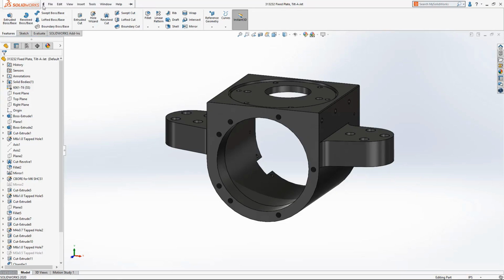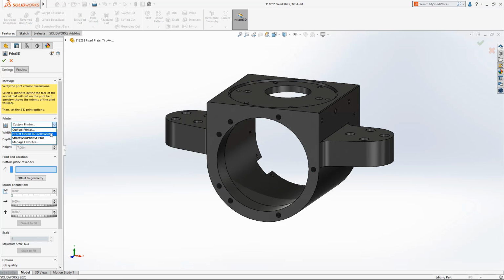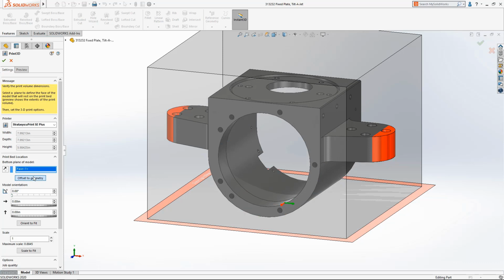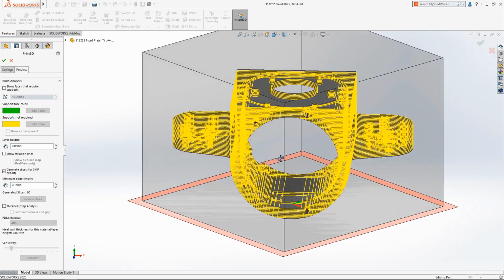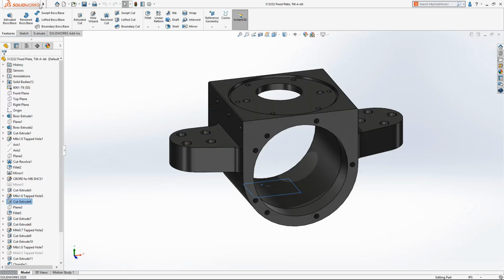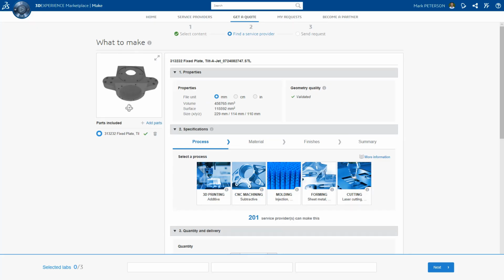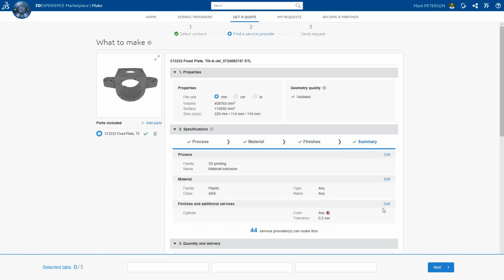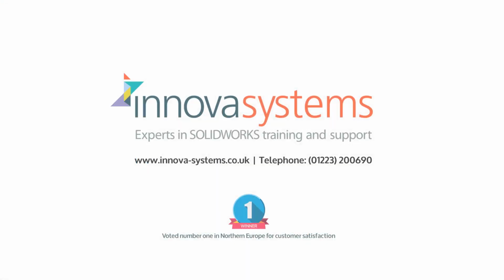What's New In SOLIDWORKS 2020: 3D Print